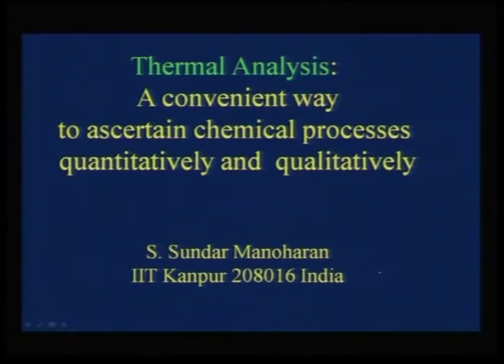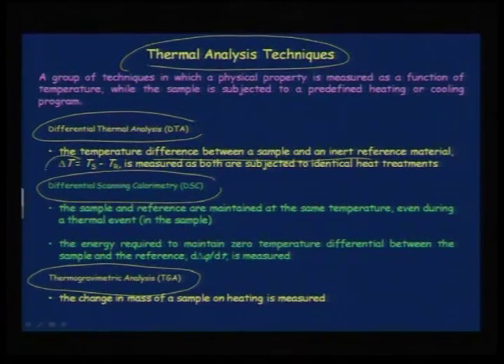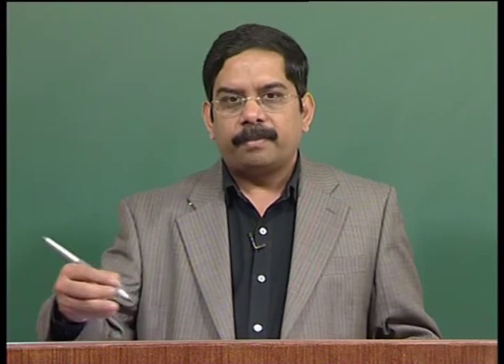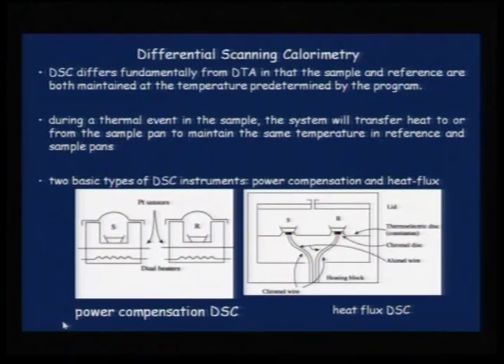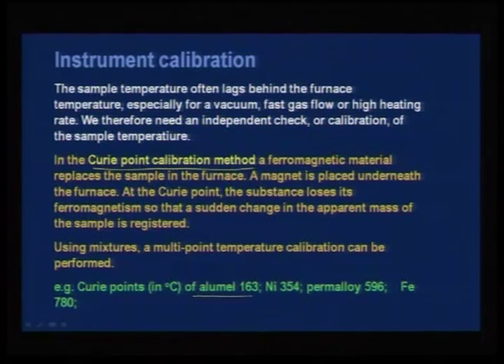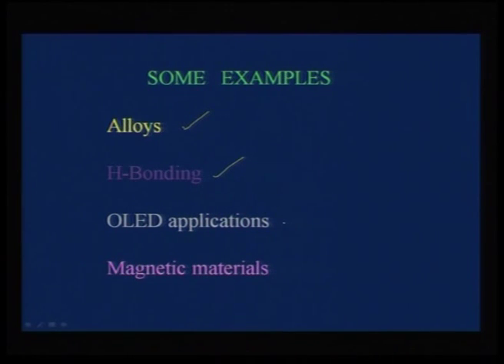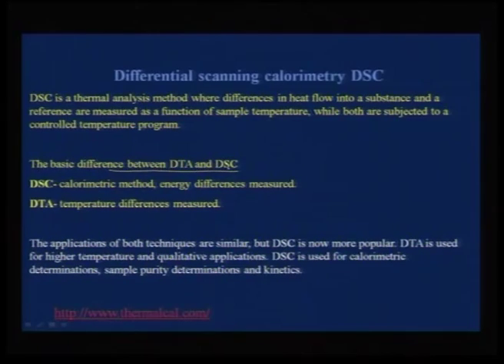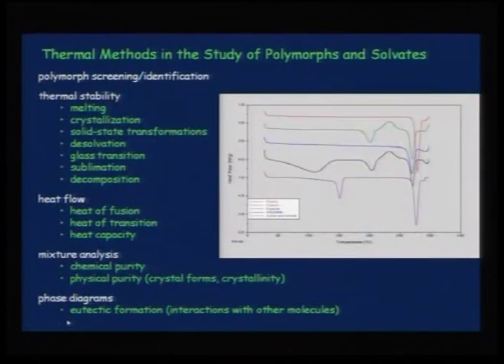Mod-01 Lec-18 Applications of Thermal analysis techniques